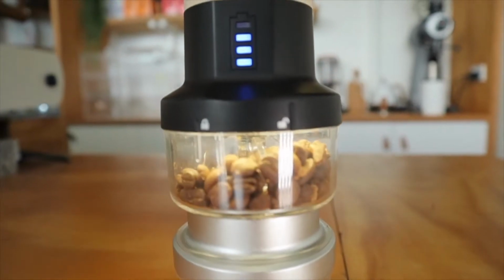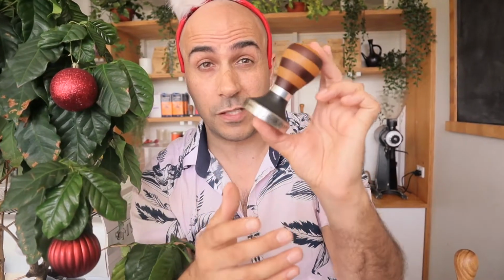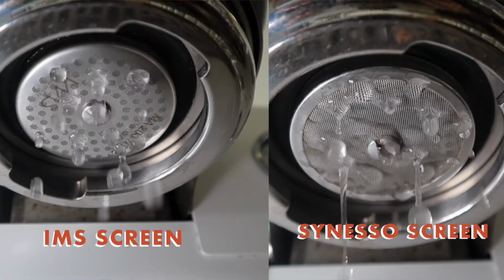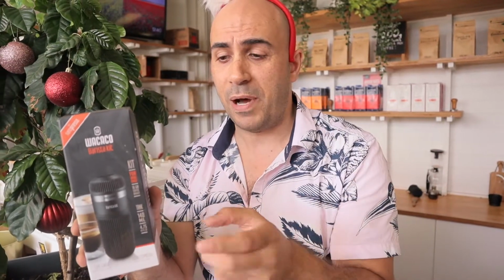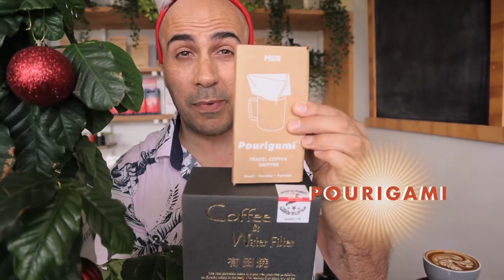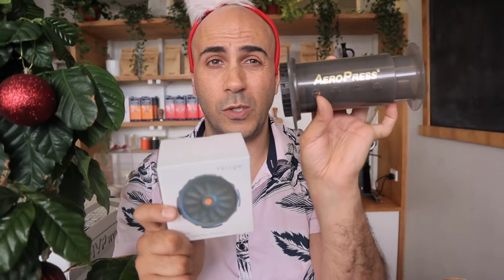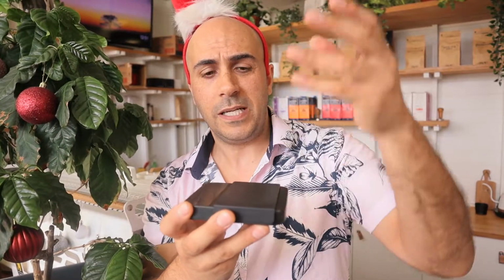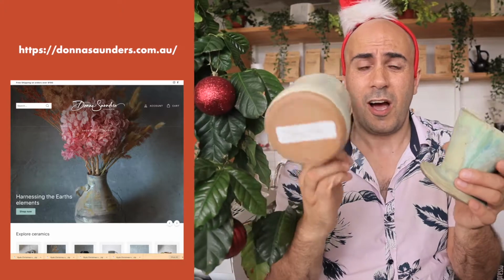COFFEE TOOLS YOU NEED TO HAVE! Everything you need to make the BEST coffee of your life!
Are you stuck wondering what to get for christmas? Or maybe it’s time to treat yourself and upgrade your coffee tool kit. Either way, we have compiled a list of Ryd’s FAVORITE coffee makers, tools and upgrades for you to get the BEST out of your cup.

If you haven't started upgrading your coffee kit, now is the time!

From all of us here at CBD, we wish everyone a safe and happy holiday season. Thank you for coming on our journey, we truly appreciate your support.

Here is a list of all the products mentioned in the video!
The links take you straight to the home company, however you may find better prices across the internet. These are just to show you the exact makes and models we recommend.

PRODUCTS
GRINDERS

CHAPTERS
00:00 - INTRO
00:36 - GRINDERS
02:12 - TAMPERS
03:32 - PORTAFILTERS/BASKETS/SCREENS
05:32 - MILK JUGS
06:27 - NANAPRESSO
07:29 - AIRSCAPE CANISTER
08:35 - FILTERS
09:34 - AEROPRESS
10:31 - TRINITY
11:16 - SCALES
12:50 - CUPS
14:25 - RECAP

I am super passionate about coffee and educating people on all aspects of this amazing drink. I love bringing the stories back from the other side of the world about how they grow and process the coffee differently in each farm, in each region, in each country. I also love helping baristas around the world make better coffee for themselves, whether they're at home, professional, competitors and or even just venturing out into the wide world of coffee.

About Ryd!
In a world where coffee has become elitist and over-the-top hipster, Ryd is on a mission to make specialty coffee inviting and undiscriminating; creating a community of coffee lovers who want to share their thoughts, ask questions and appreciate that we are all on a journey uncovering the delights of home-brewed coffee.